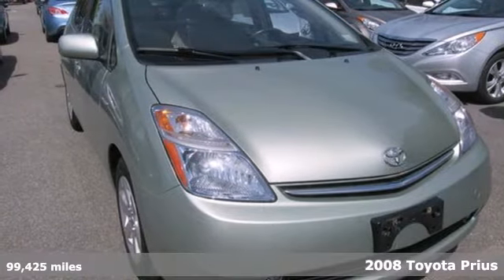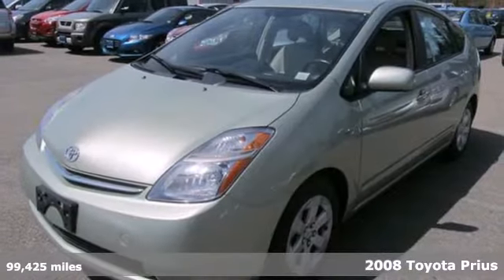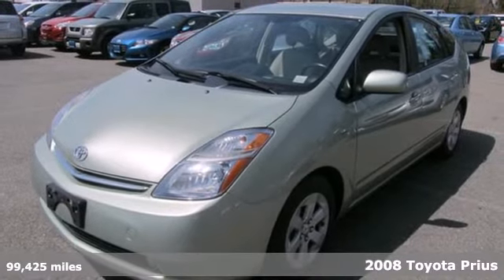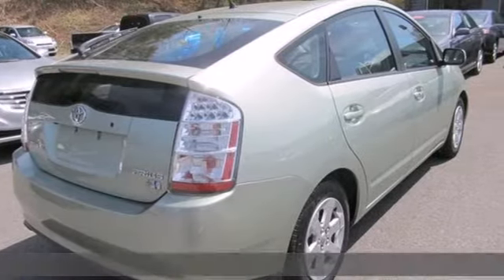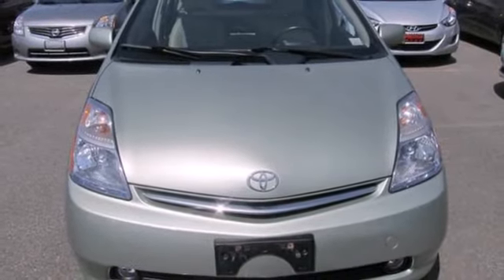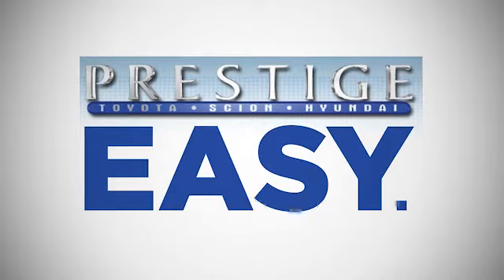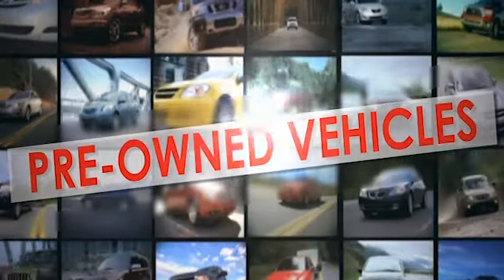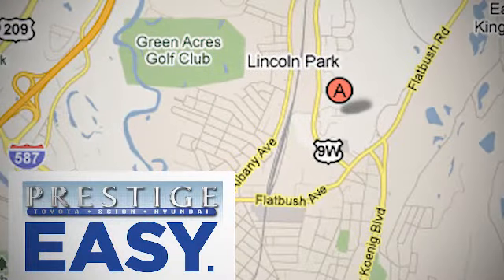2008 Toyota Prius Kingston NY Poughkeepsie, NY #87727836 - SOLD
Year: 2008
Make: Toyota
Model: Prius
Trim: Touring
Engine: 1.5L I4 SMPI DOHC
Transmission: CVT
Color: Silver
Mileage: 99425
Stock #: 87727836
Hybrid! Go Green! Oh yeah! WE MAKE IT EASY TO START YOUR VEHICLE OWNERSHIP ON THE RIGHT FOOT BY PROVIDING A COMPLIMENTARY FIRST 5000 MILE SERVICE. THATS RIGHT YOUR FIRST SERVICE IS FREE .. ZIP, ZERO COST TO YOU. WELCOME TO THE FAMILY. This gorgeous 2008 Toyota Prius is not going to disappoint. There you have it, short and sweet! It scored the top rating in the IIHS frontal offset test. You're going to love this place..

Address:
756 East Chester St By-Pass